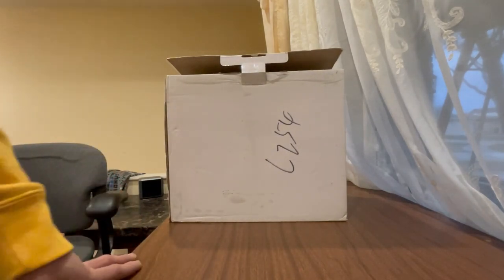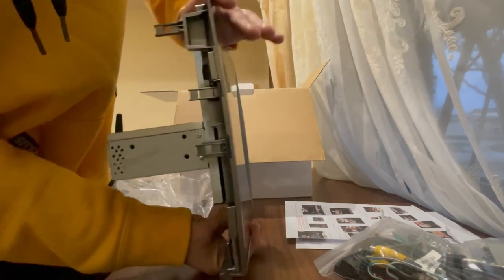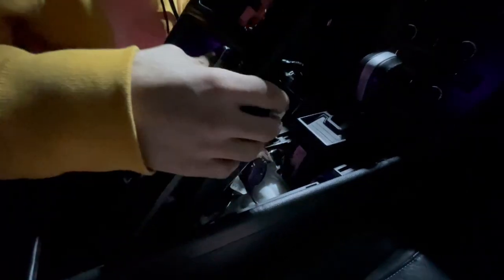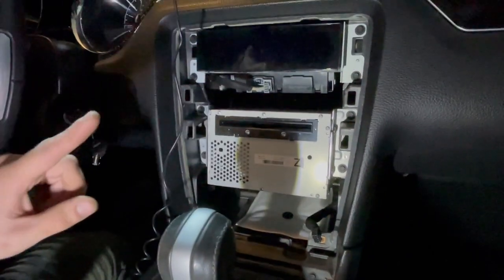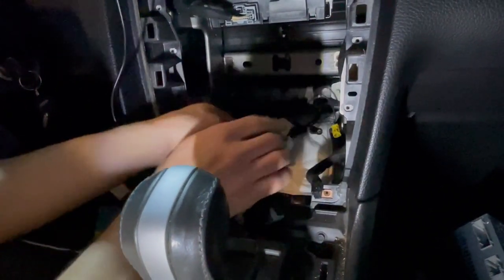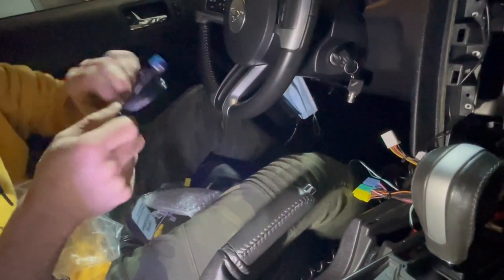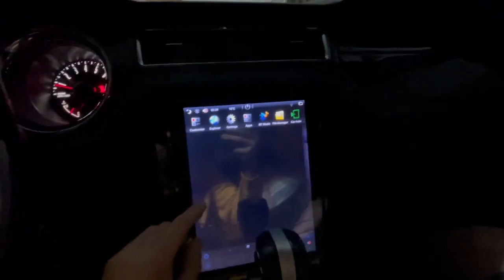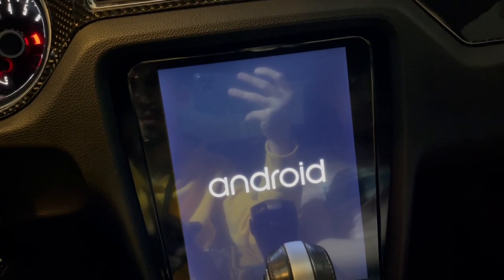2010-2014 MUSTANG GT TESLA SCREEN 12.1" FULL INSTALL ( PHOENIX AUTOMOTIVE )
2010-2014 MUSTANG GT TESLA SCREEN 12.1"  FULL INSTALL ( PHOENIX AUTOMOTIVE )